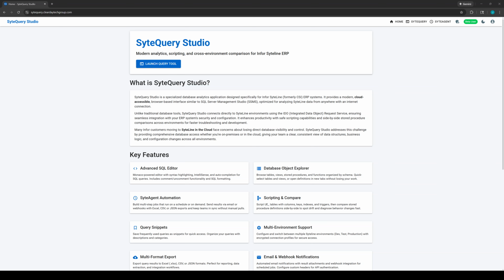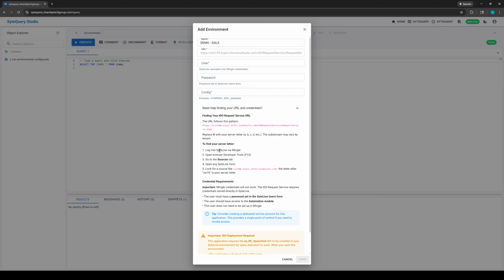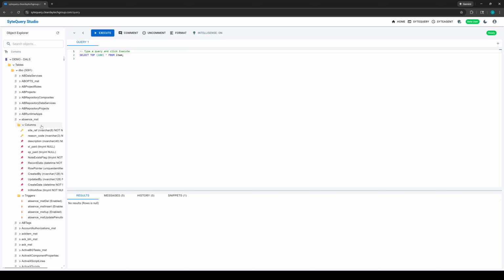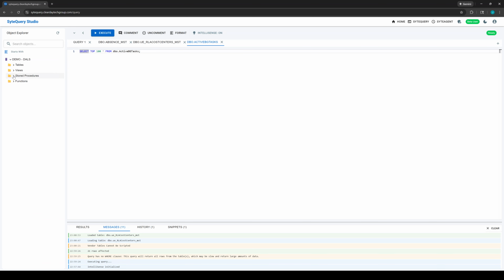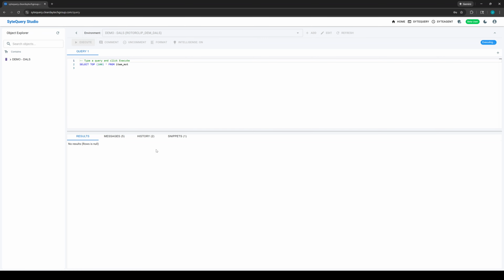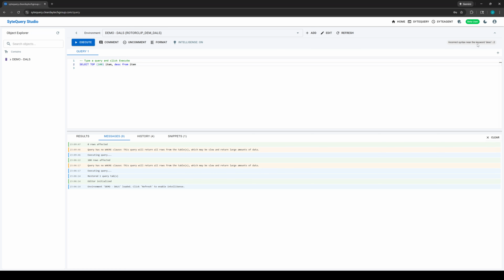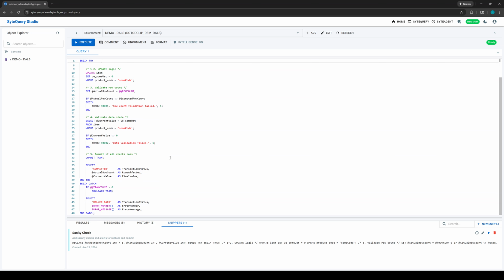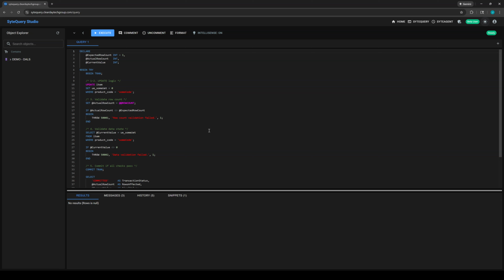SyteQuery Studio Walkthrough